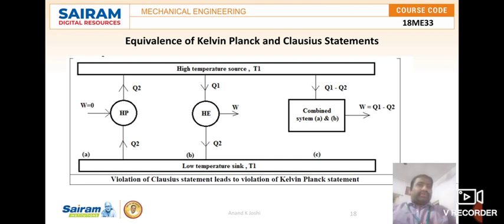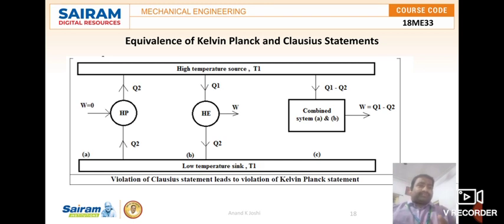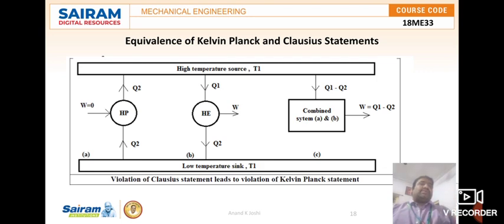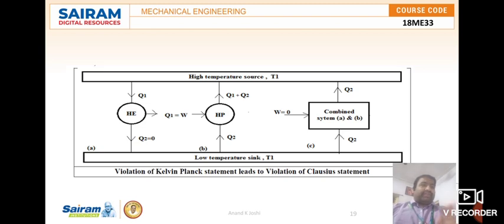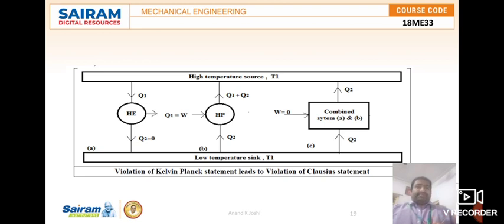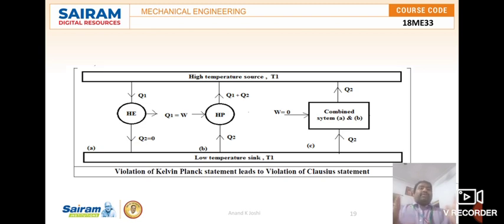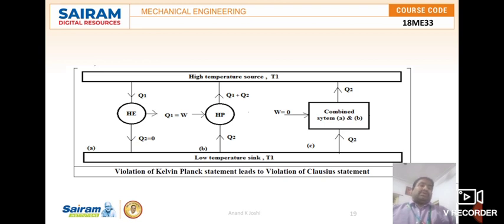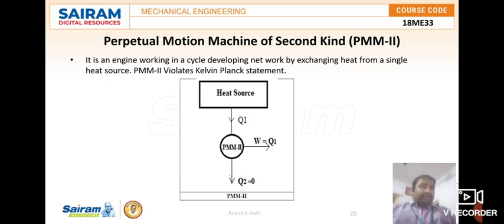Lecture video 5_18ME33_Module 3_Second law of thermodynamics_Anand K Joshi